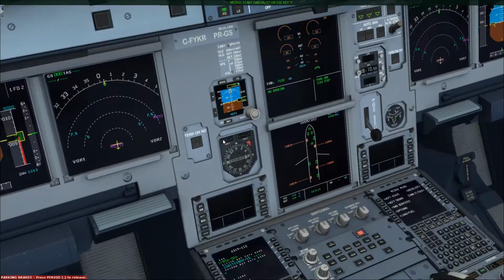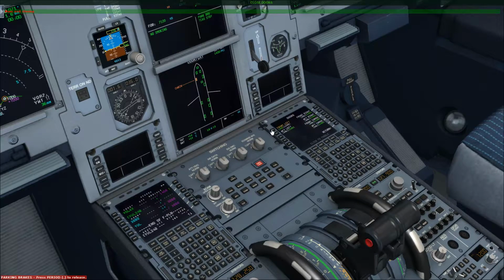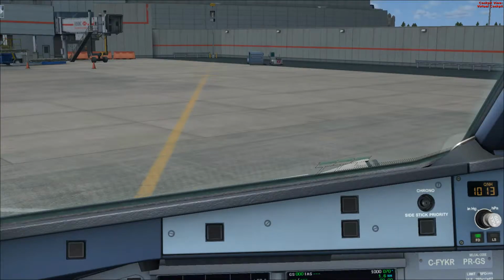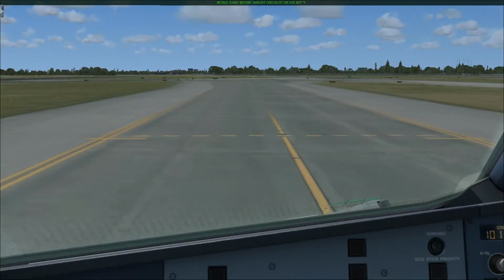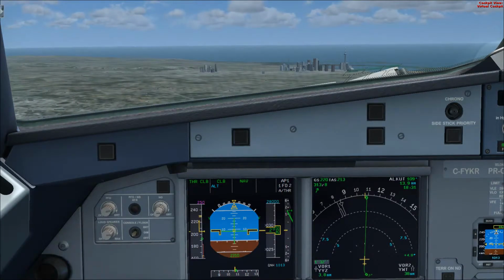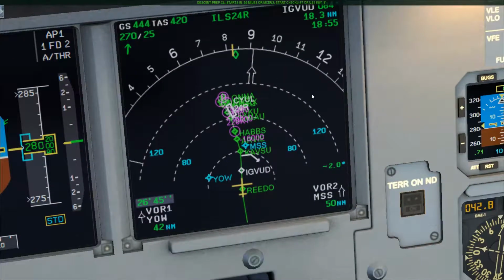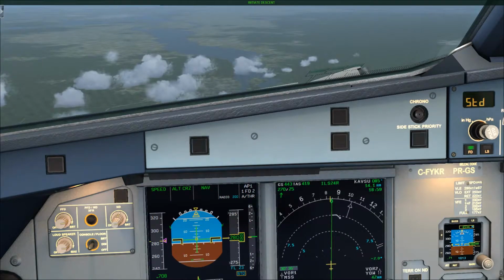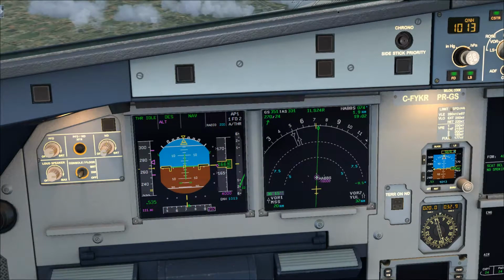[FSX]Toronto-Montreal[Aerosoft A319]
Hey Guys welcome to my first video on my youtube channel I forgot to mention in the video that I will be kicking off my channel with a series.